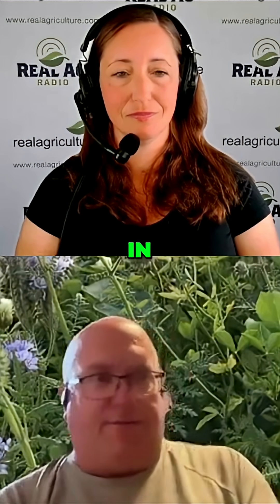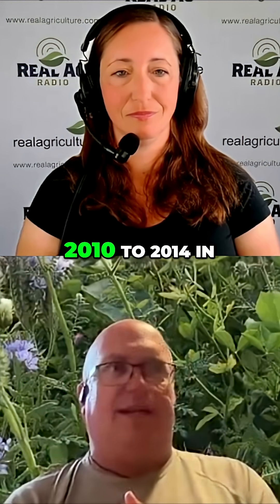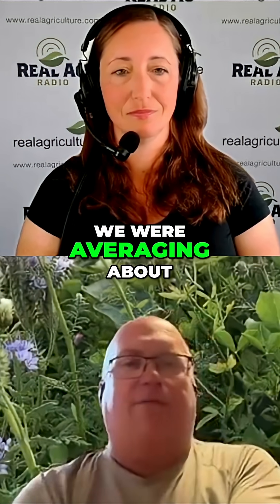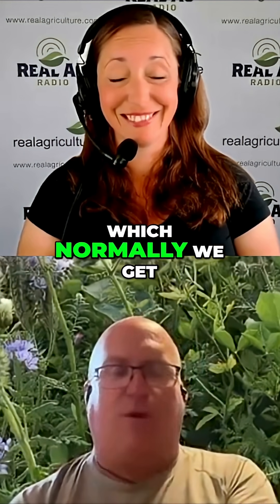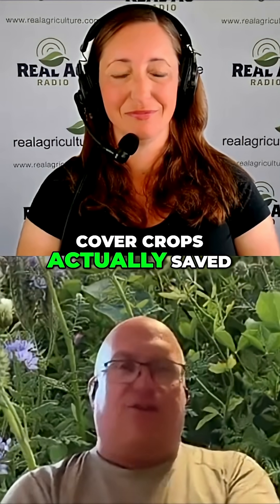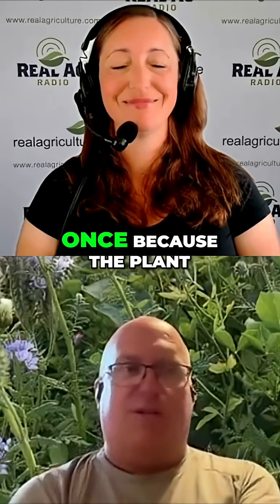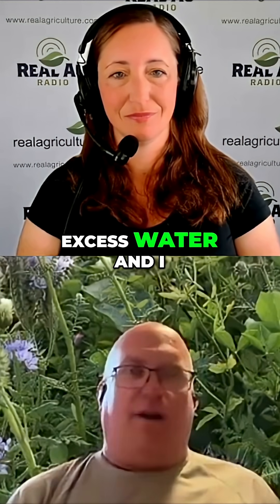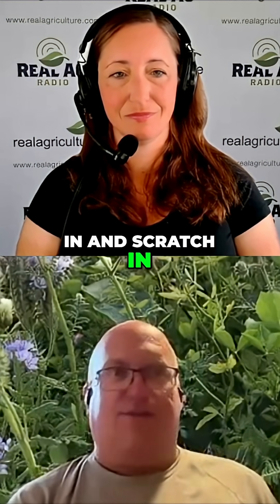Cover Crop Management: Balancing Water for Crop Success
When the snow melts and conditions dry, promptly terminate cover crops—unless grazing is planned. Overwintering crops consume vital soil moisture, hindering subsequent crop growth. Managing water is key for successful farming.